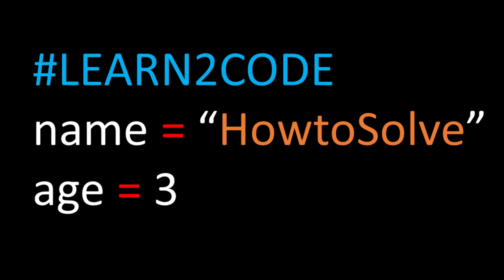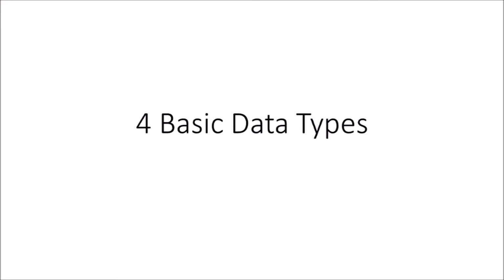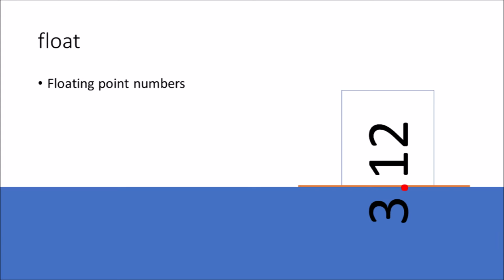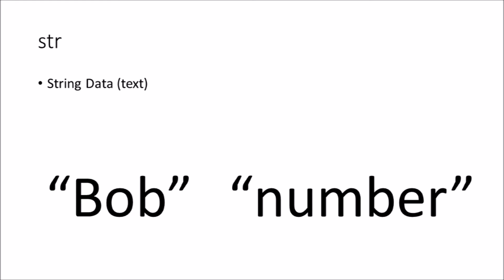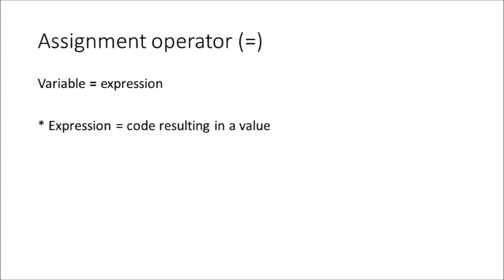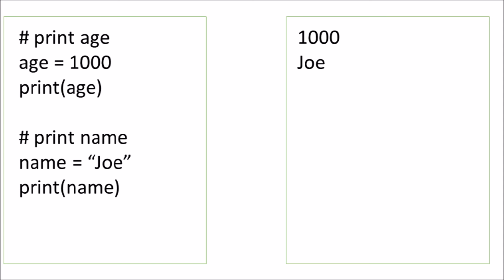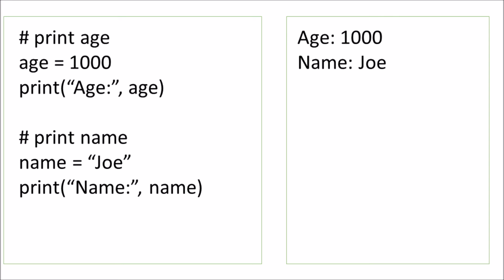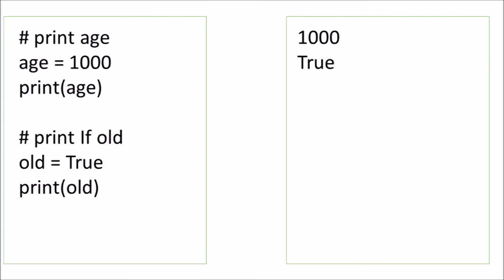Python Tutorial 2 | Variables, Assignment operator, data types: [bool/str/int/float], camelCase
This video is a python tutorial. You will learn about Variables, Assignment operator, data types: [bool/str/int/float], camelCase.

Python Programming | Tutorial 1 - Function call, print function, String Literals, Language Features